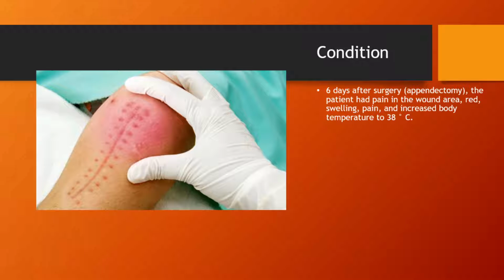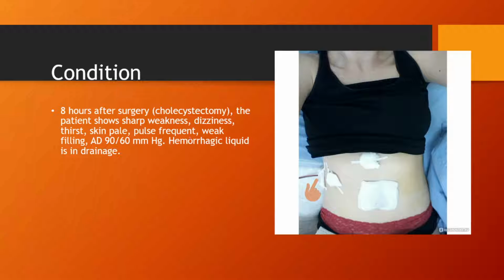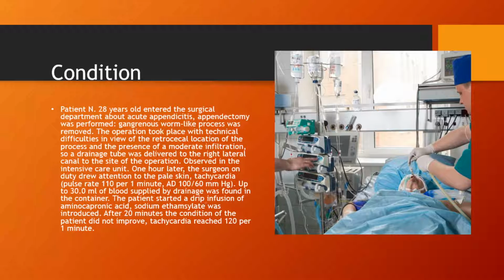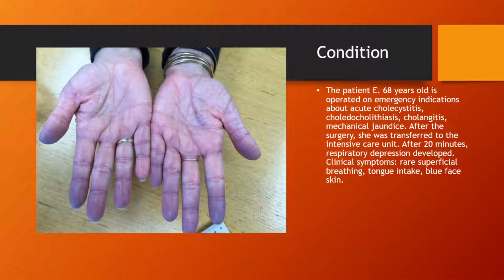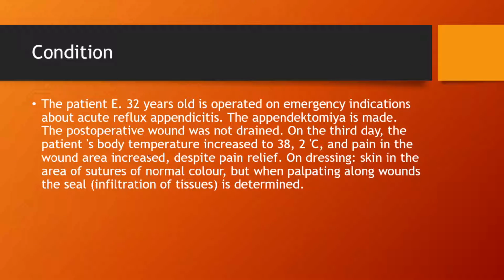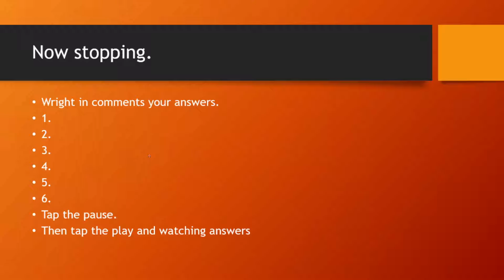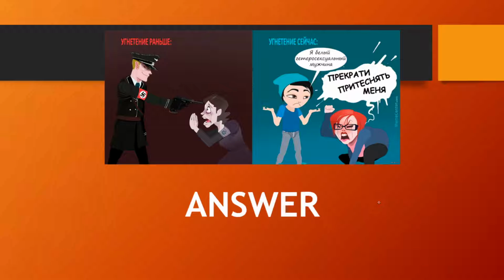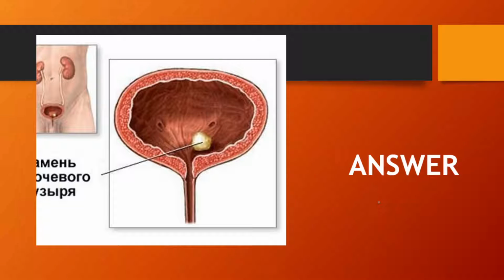CASEs Perioperative period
Clinical cases about perioperative period